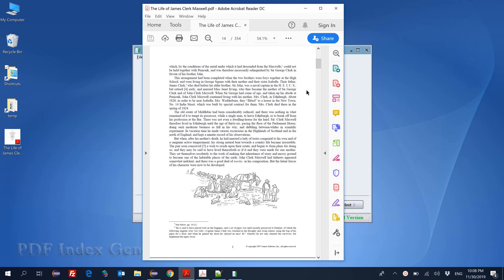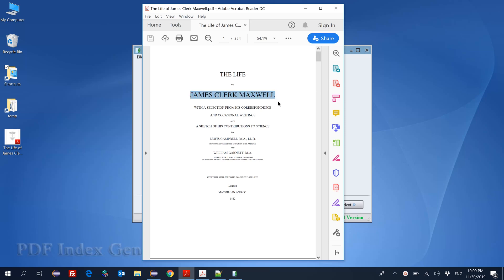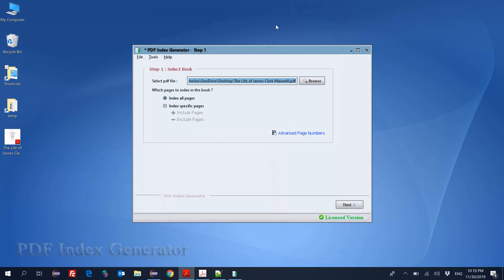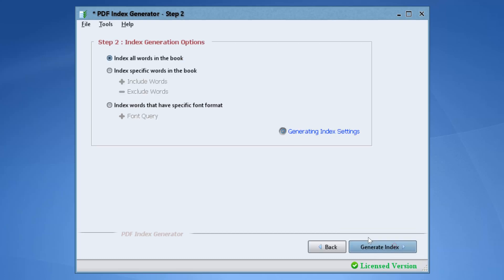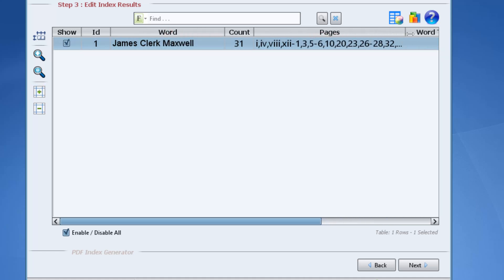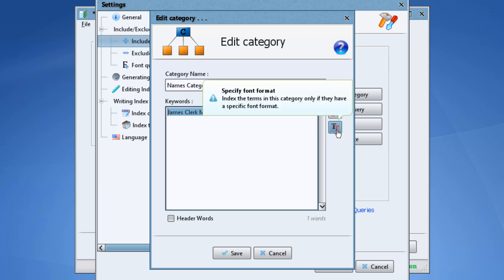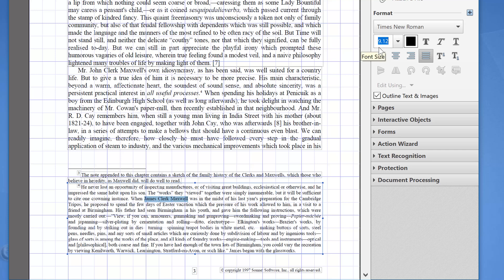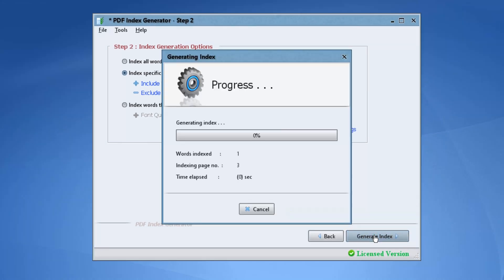PDF Index Generator Software: How to exclude all footnotes from the book index?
This tutorial will show you how to index a list of terms inside your book, while ignoring those terms if they're located in the footnotes.